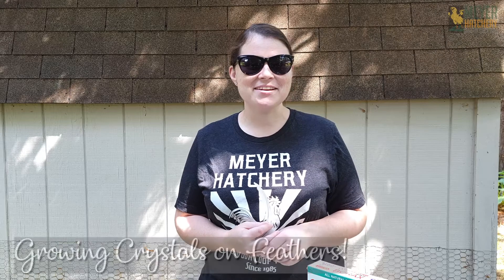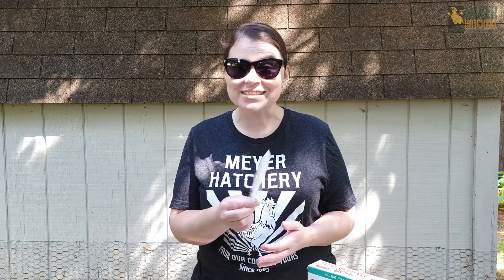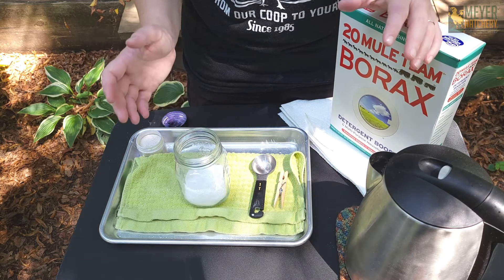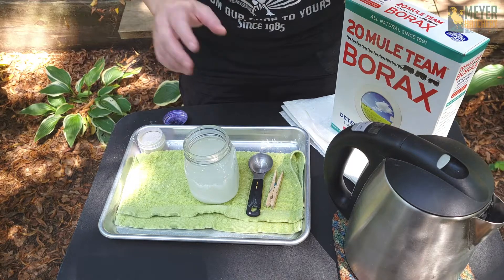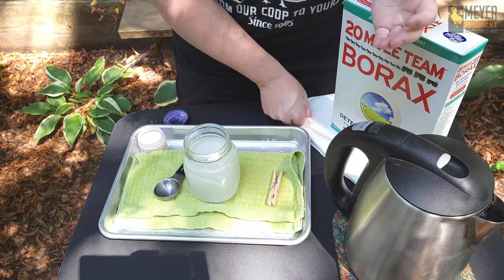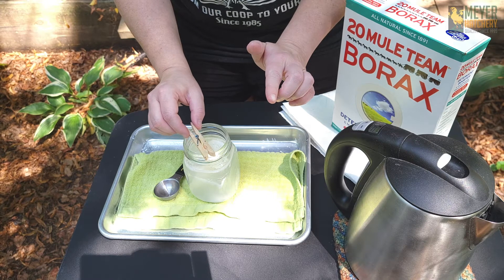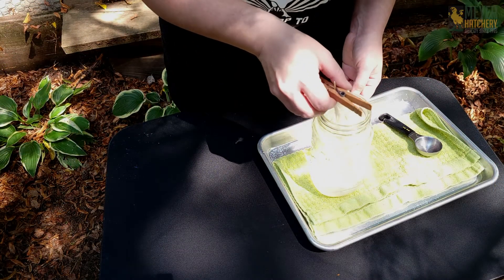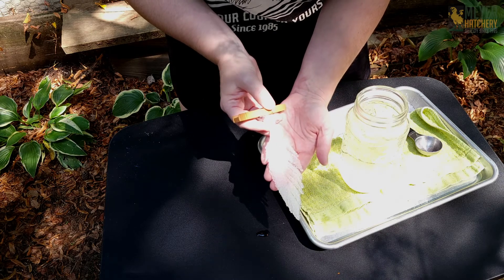How to Grow Crystals on Feathers!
Watch as Jess shares how to grow crystals on feathers! What a great way to use those extra feathers in the coop during fall molt. All you need is some feathers, Borax, and boiling water (use with caution). Within 24 hours, you should see your crystals grow!

Some tips - be sure to allow your feathers to sit for at least 24-48 hours for full crystal growth. To clean your container after growing crystals, pour some hot water into the container, and the crystals will melt. Your crystals will melt in water, so be careful not to get them wet. You can spray the feather with clear acrylic spray to preserve your hard work!